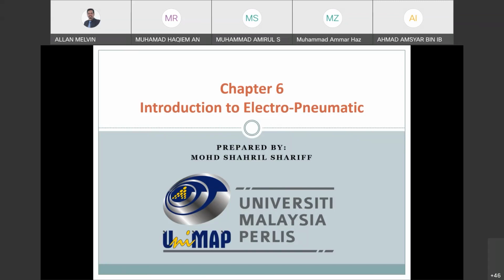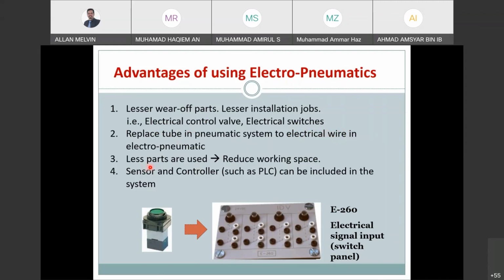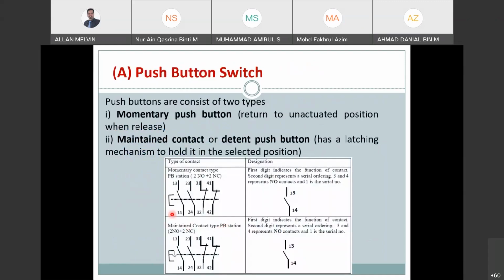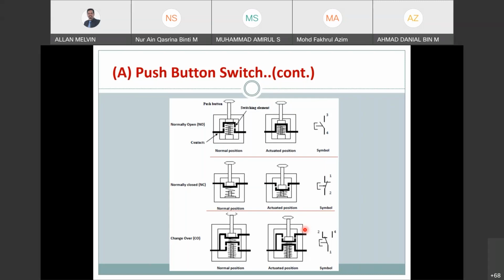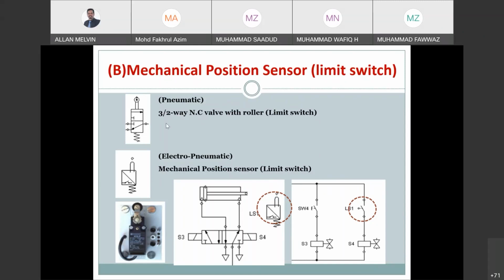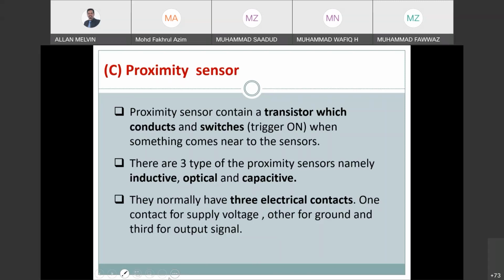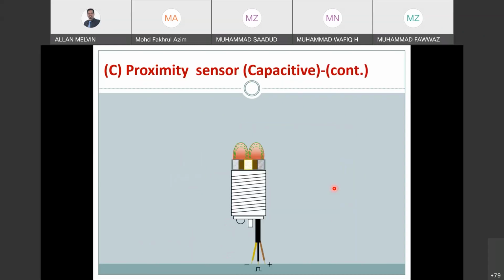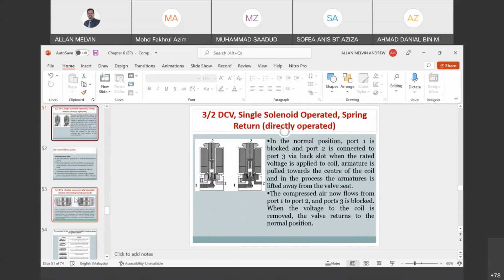EDJ29403 Chap 6: Electro-Pneumatic (Part 1)